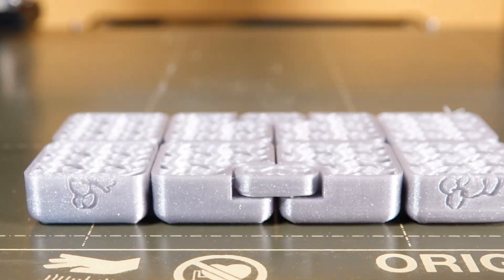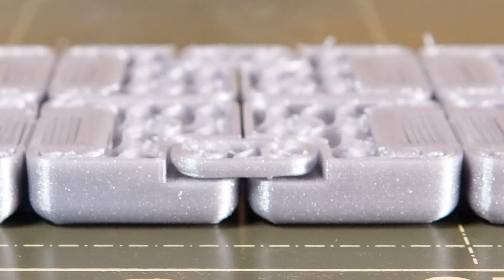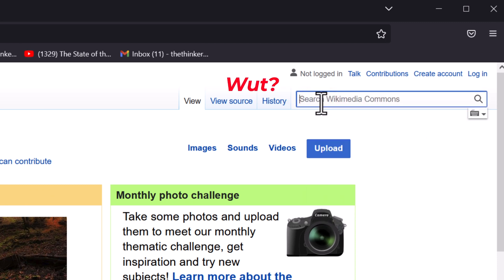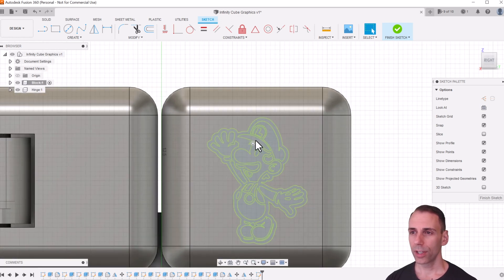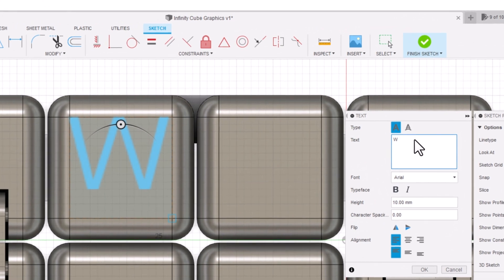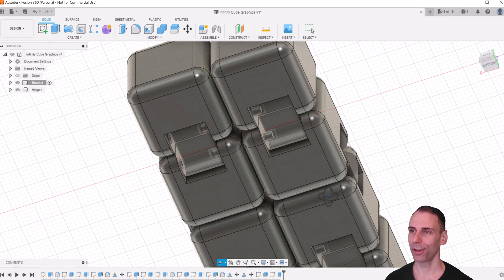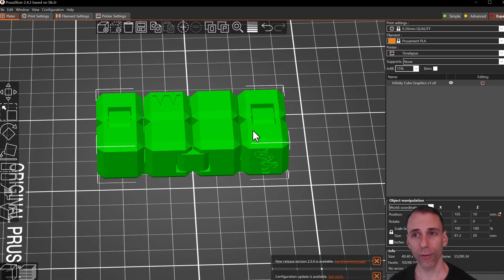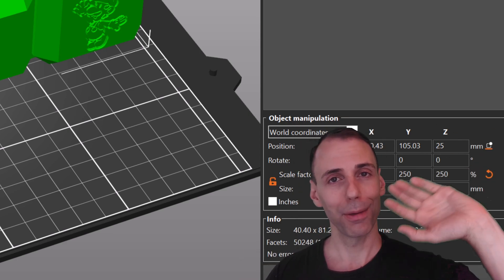How 3D Printers Work and Part 4 of the Fusion 360 Course.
In this video I explain how 3D printers work, discuss 3d printer overhangs, and show how print in place joints work.  Then, I go over how to customize a 3D printed fidget toy with text, vector graphics, and a chamfer.  Finally, I give a brief tutorial on how to use the Prusa Slicer to get the best prints from Fusion 360.

0:22 Roll that Intro
0:33 Explaining how 3D Printers Work Using Pasta
2:21 How to Add Vector Graphics to a 3D Print
7:22  How to Add Text to a 3D Print
9:42 How to Change Your Model Without Screwing it All Up!
11:11 The Best Way to Export a File for 3D Printing